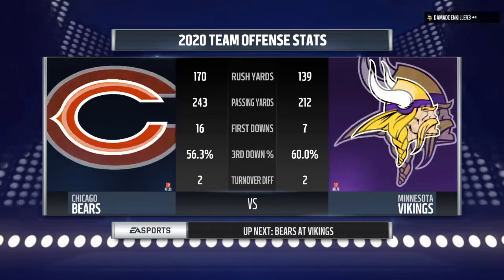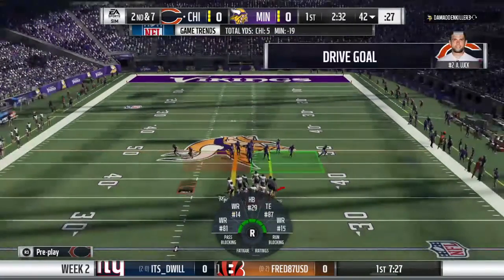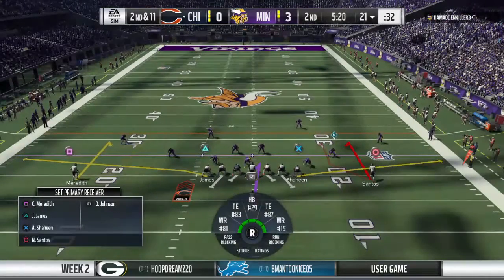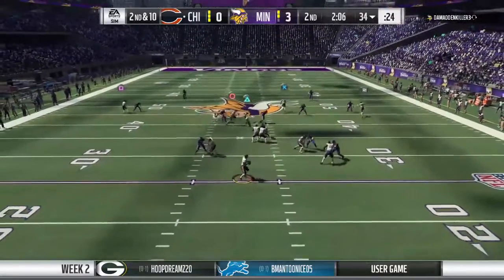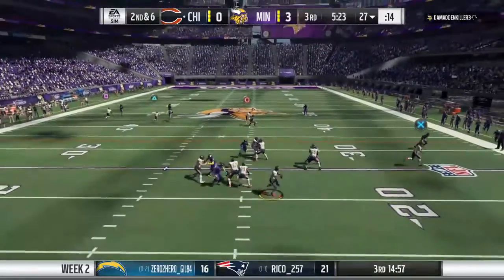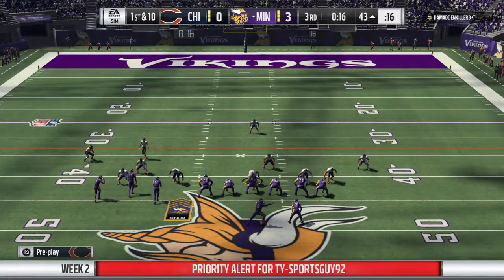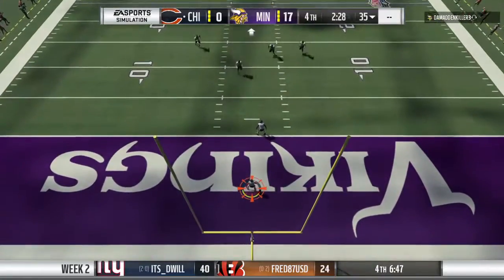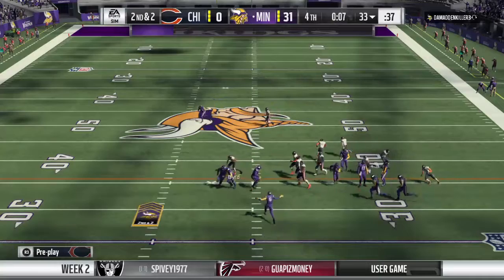cjaythegreat's Live PS4 Broadcast